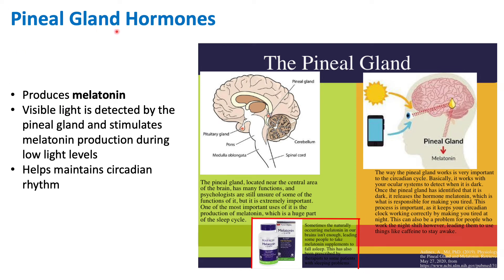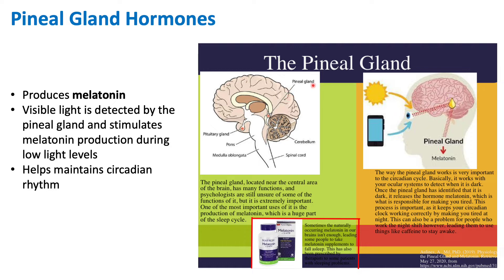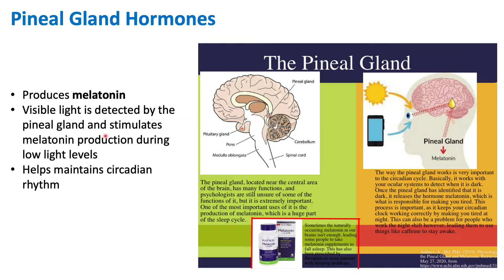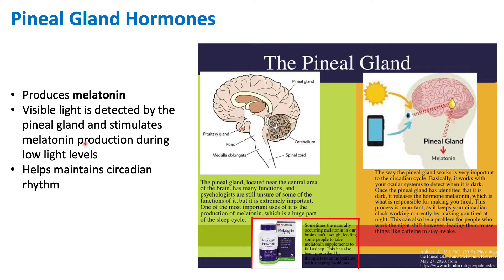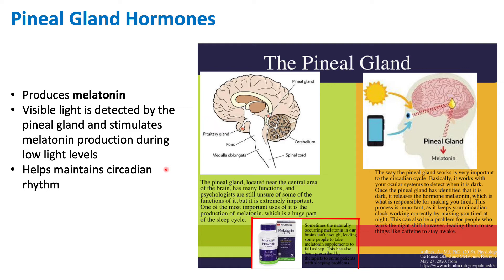Pineal Gland Hormones | Endocrine System | Biology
These are all peptide hormones (water soluble).